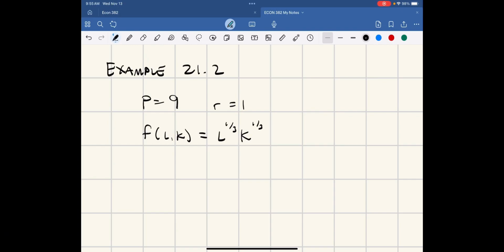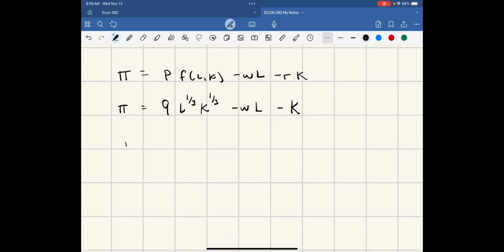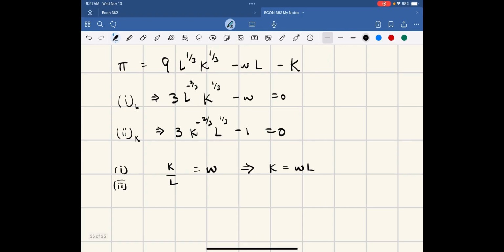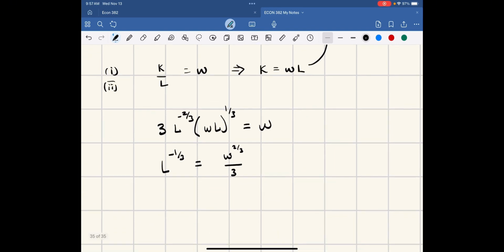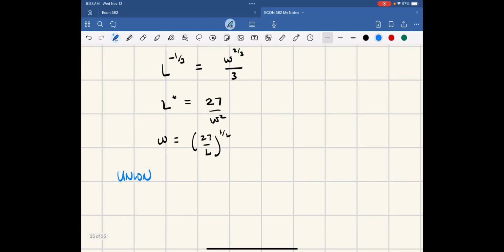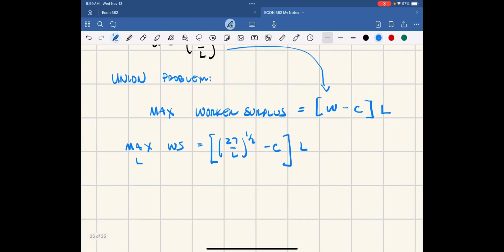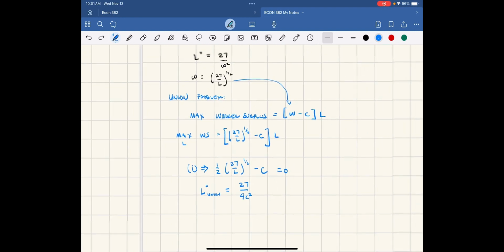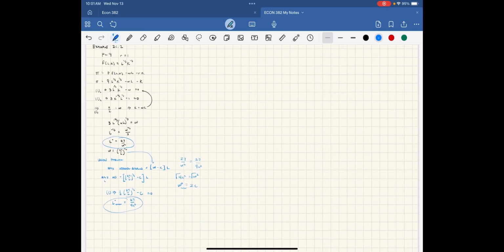Lecture 21. Unions Maximizing Worker Surplus